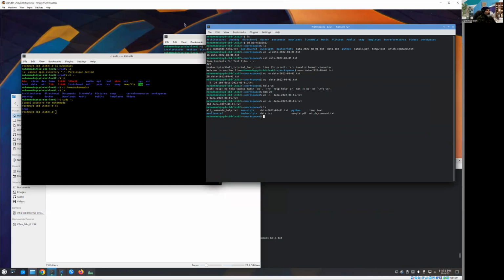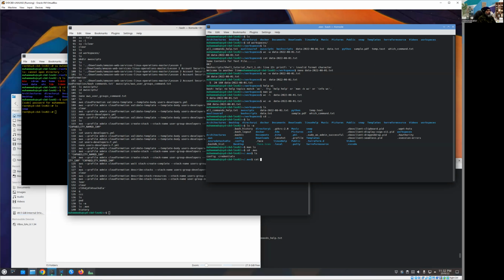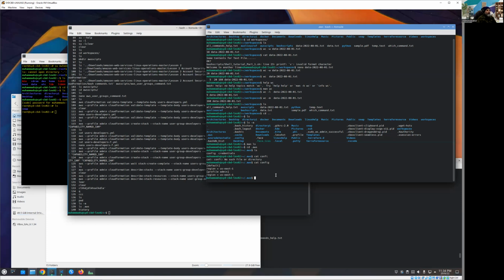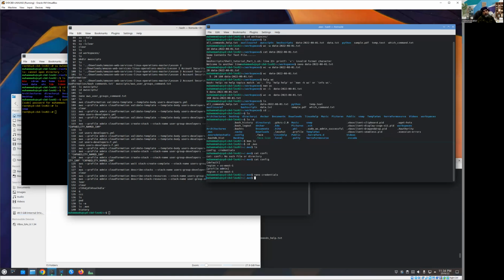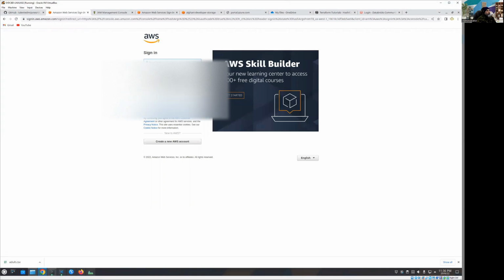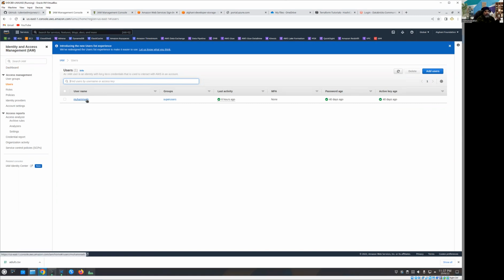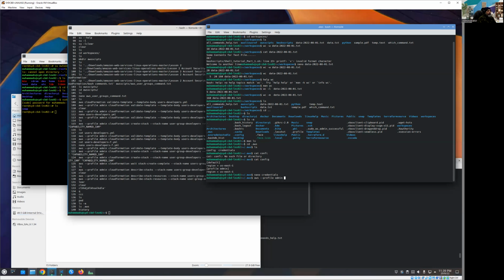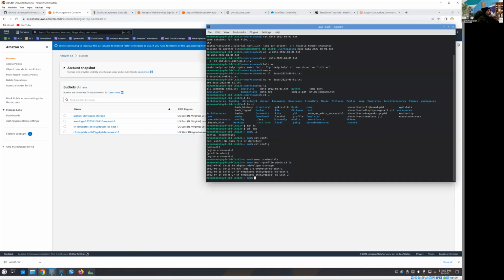Running AWS CLI commands Using Bash Shell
In this video, I am showing you running AWS CLI commands as well as the configuration of AWS profile at terminal level. Every cloud provider has provided command line interface to communicate with offered services. Therefore, it is highly recommended to learn scripting(Bash Language) to gain exceptional power or control over your cloud based infrastructure. Additionally, I am showing a quick demo to list down all buckets in your S3 account using AWS CLI.

If you need a quick introduction to bash script, please watch following video,